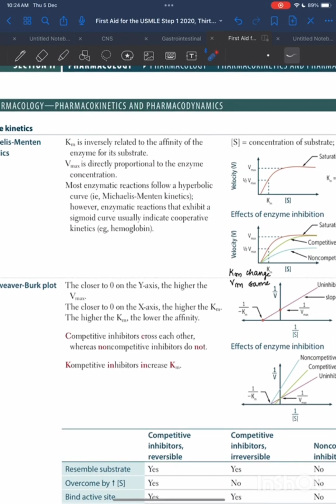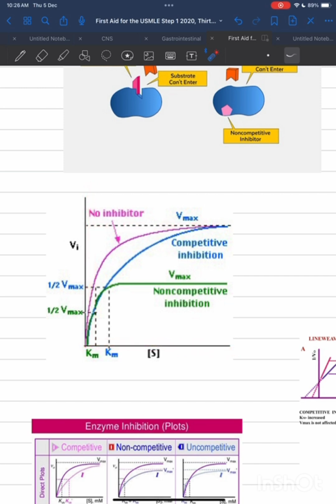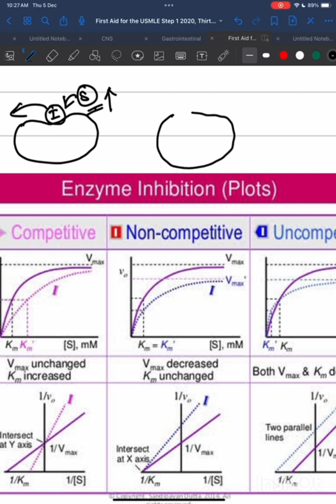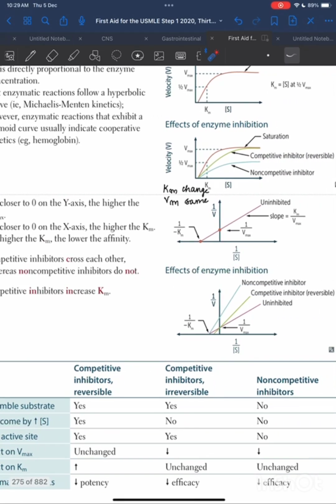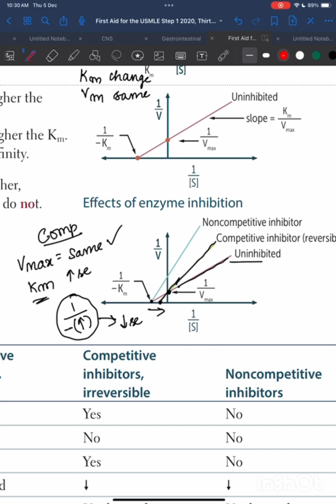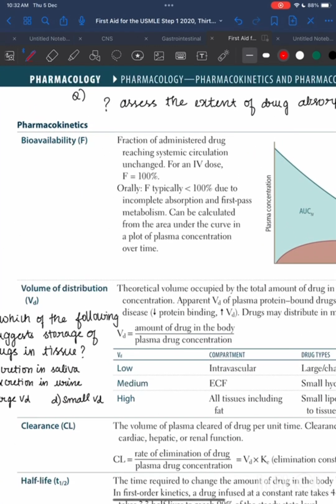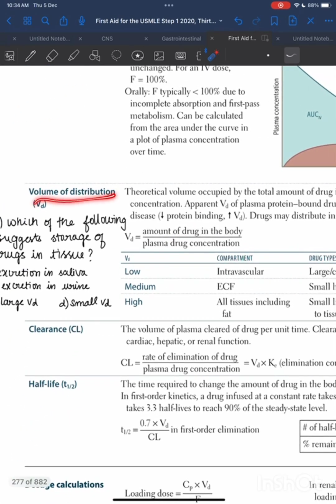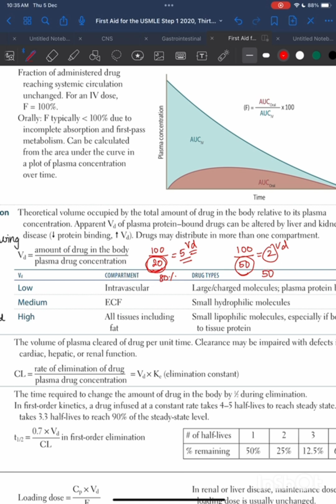First aid pharmacology| Pharmacokinetics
first aid
# neet pg
lineweaver plot
# first aid usmle